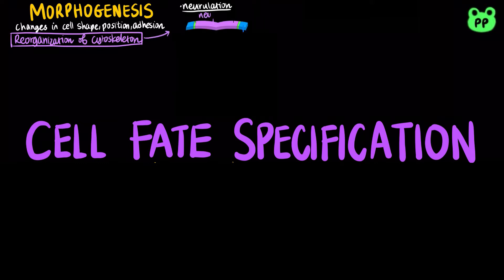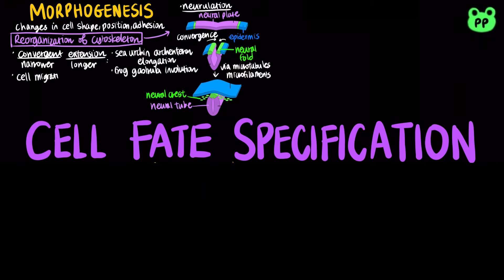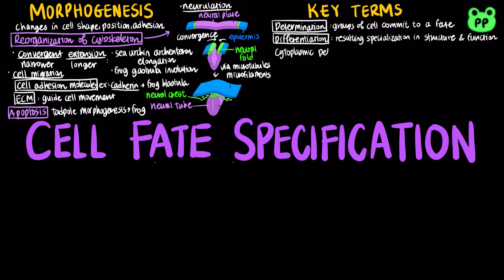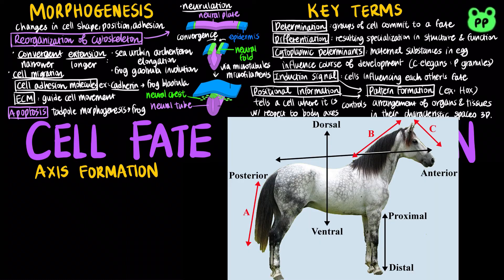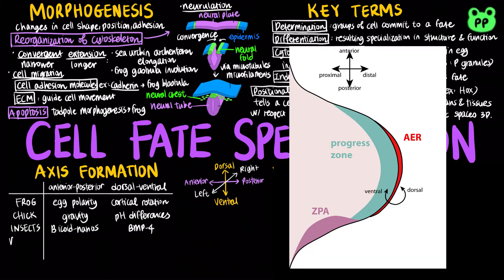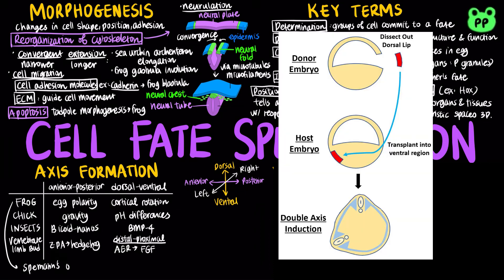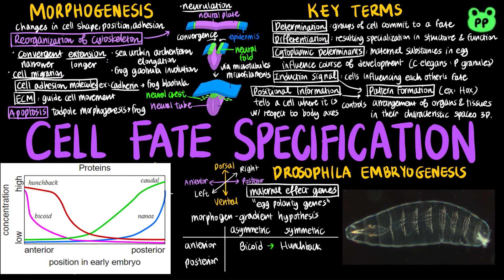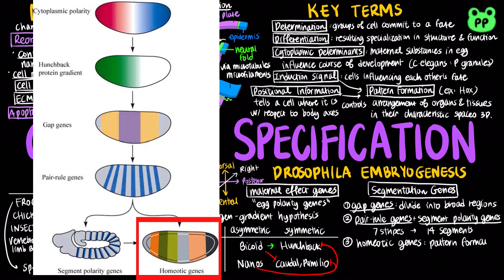Cell Fate Specification | Animal Physiology 13 | Biology | PP Notes | Campbell Biology 8E Ch. 47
A summary review video about cell fate specification.

Timestamps:
0:00 Morphogenesis
1:11 Key Terms (determination, differentiation, cytoplasmic determinants, induction signals, positional information, and pattern formation)
1:53 Axis Formation (in frog, chick, insects, limb bud, )
3:17 Drosophila Embryogenesis (maternal effect genes, segmentation genes)